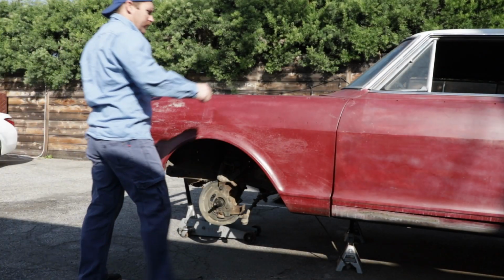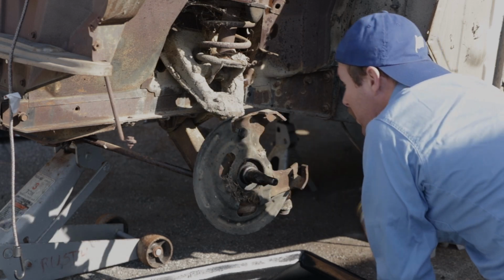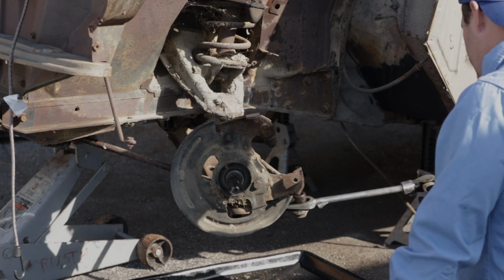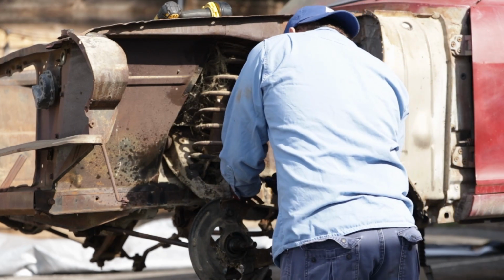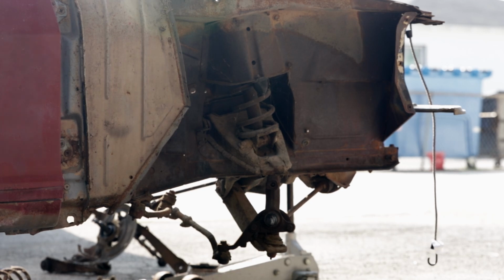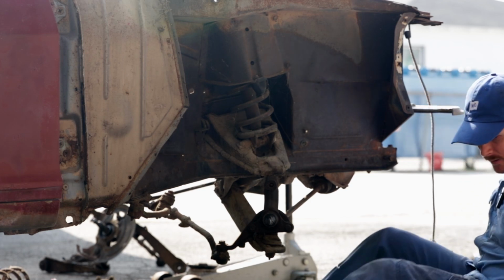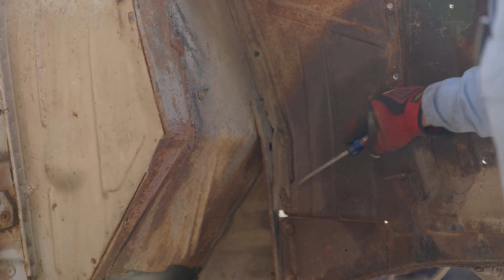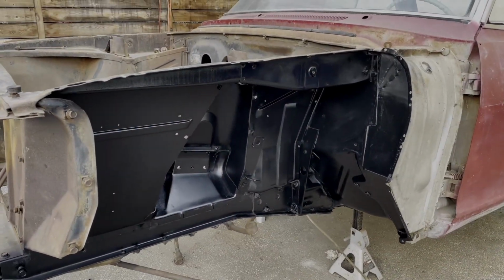1964 SS Nova Project Ep 7 Front End Tear Down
The Church Boys Racing parts for the Nova are coming soon, so I started the front end tear down, and clean up so that the new parts don't look out of place.